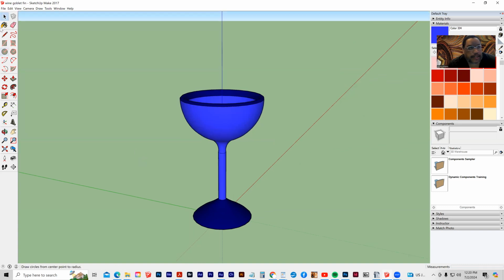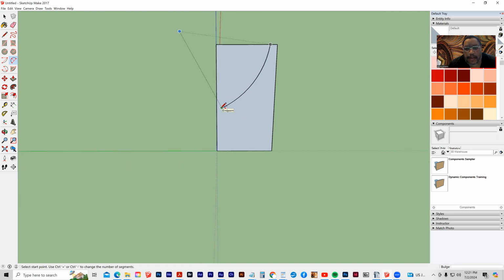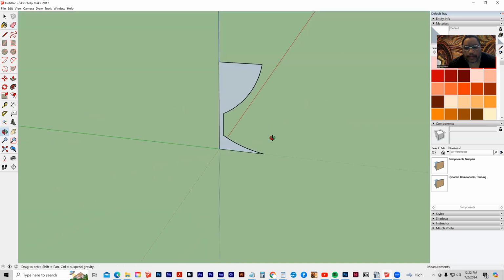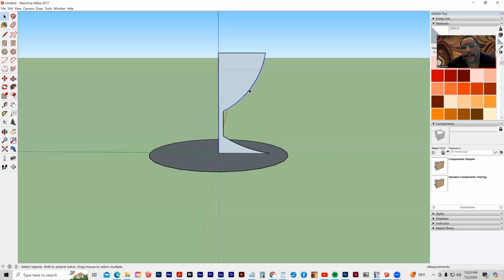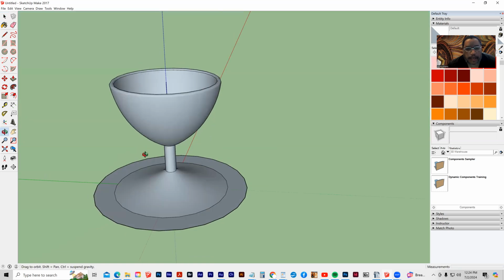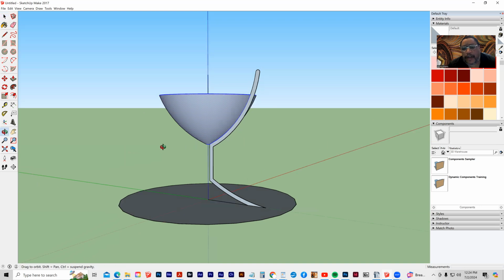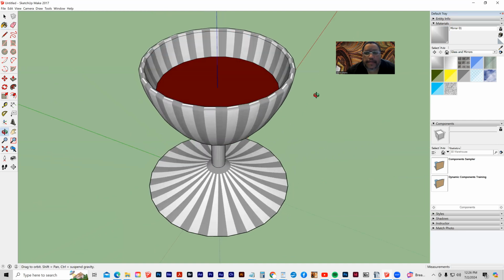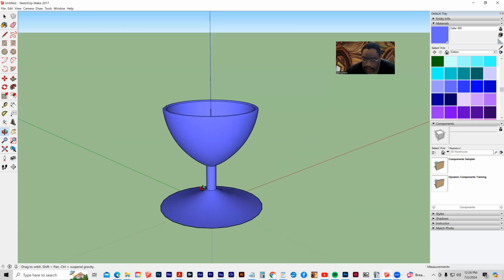OFSY603 Sketchup goblet vid 53a